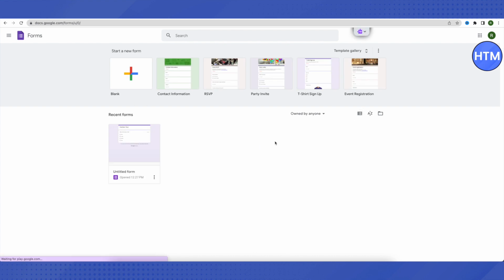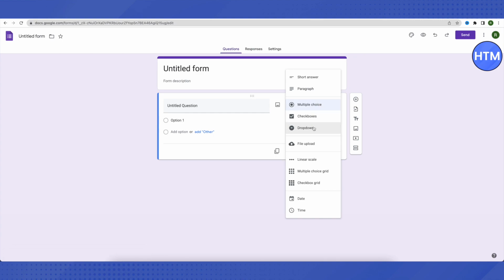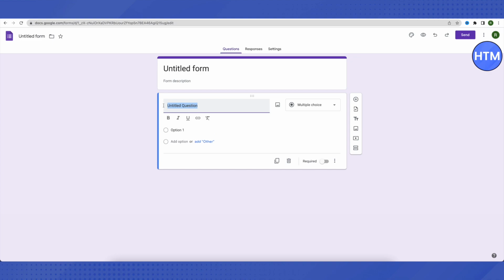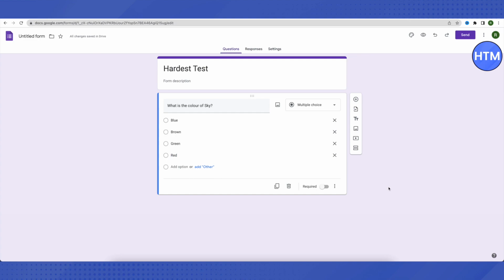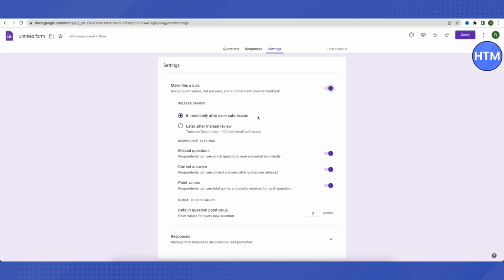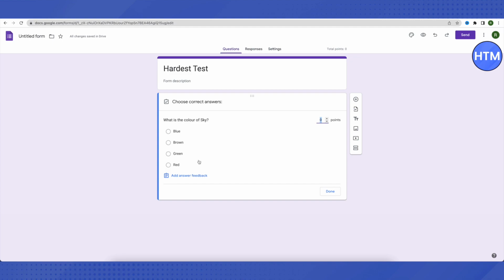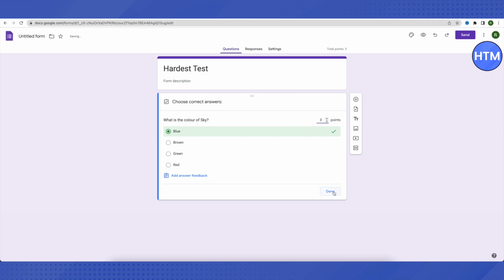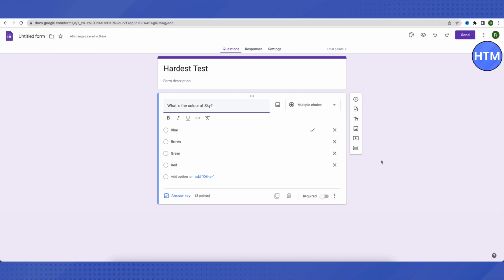How To Create Questionnaire In Google Forms (SIMPLE!)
How To Create Questionnaire In Google Forms. It’s a very easy tutorial, I will explain everything to you step by step.